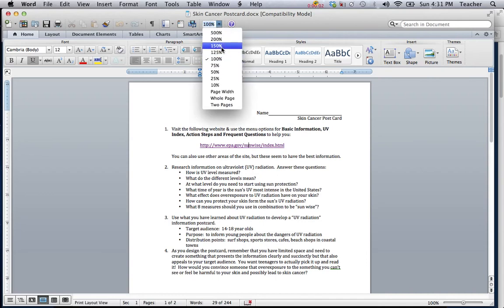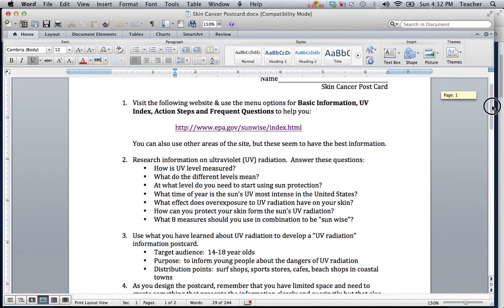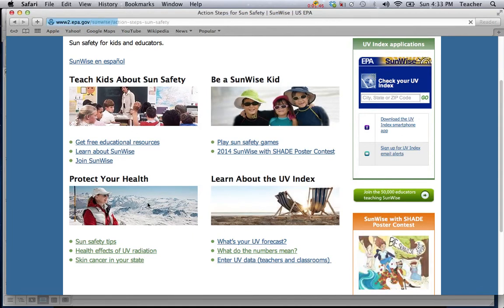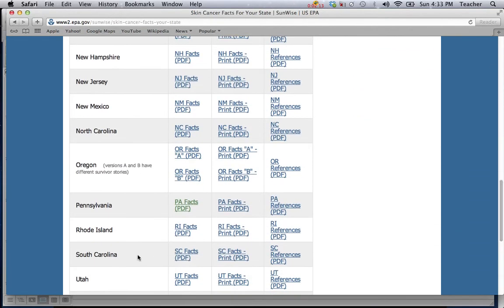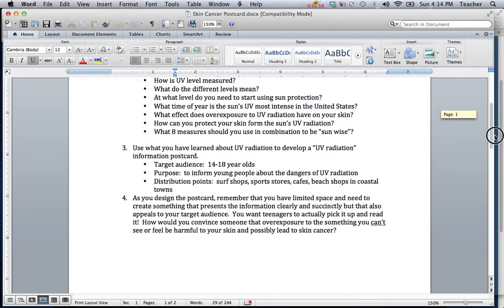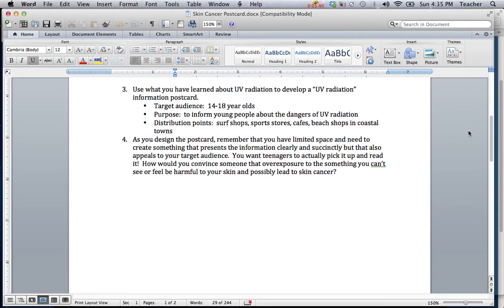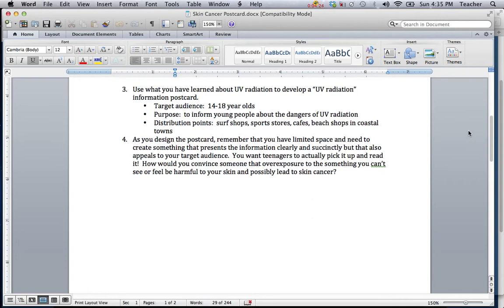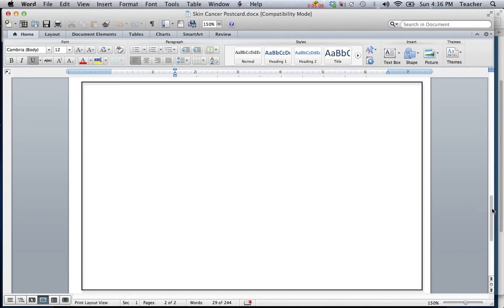Video 4 - Integumentary System - Skin Cancer Postcard Directions